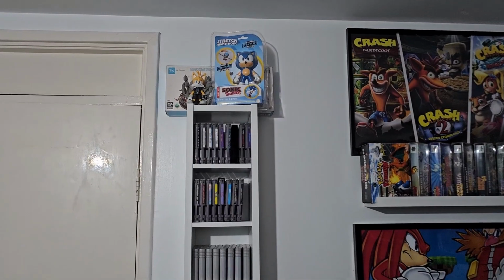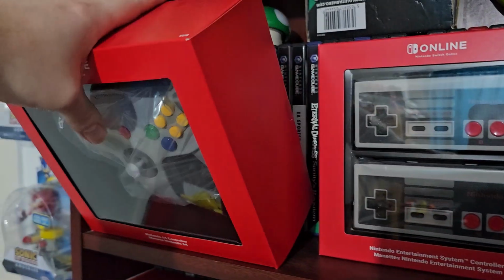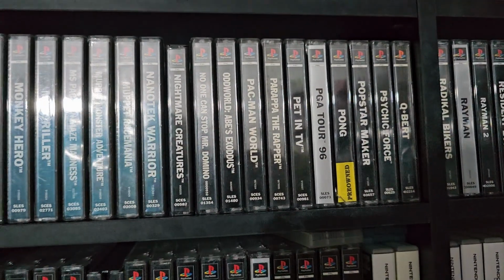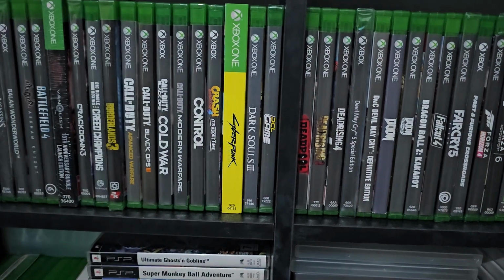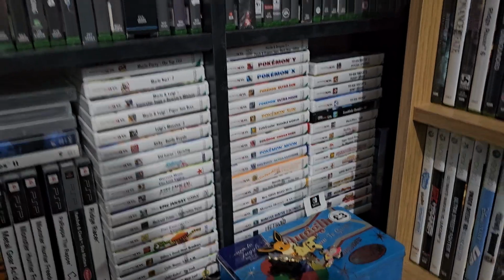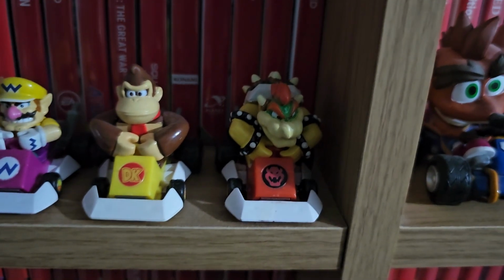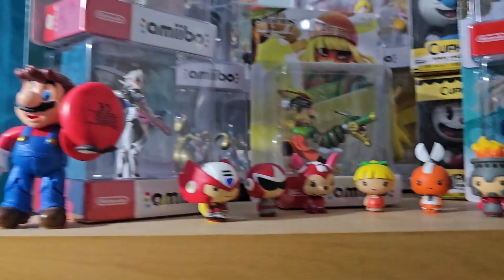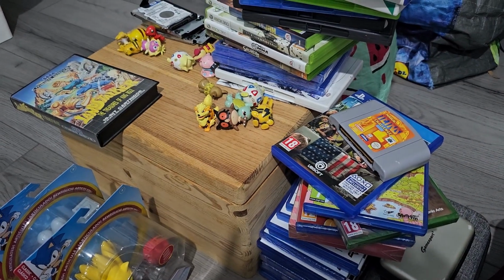2024 Game Room Tour! - TechTucker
In this video I take you on a tour of my game room! See my collection, collectibles such as figures, plush toys and more. See the changes my game room has went through within the last year.

Jade Cocoon 2 - A Tiny Memory

Goof Troop - Let's Start

Donkey Kong Country - Aquatic Ambience

Spyro the Dragon - Town Square

Rivals of Aether - Main Menu Theme

Streets of Rage - Title Screen

Ranger X - Track 0

Mazin Wars - Main Theme

Pokemon Stadium - Pika Cup Battle